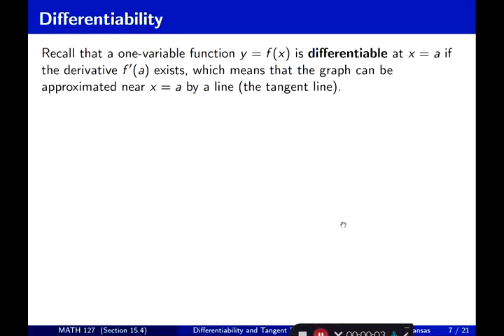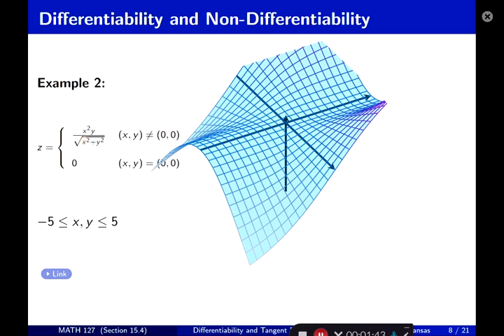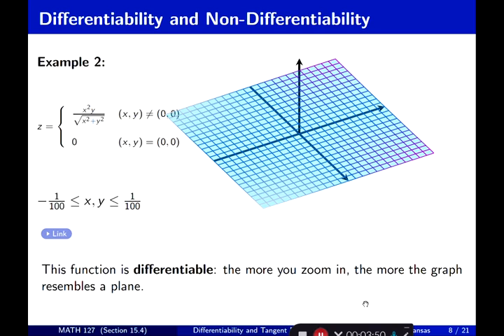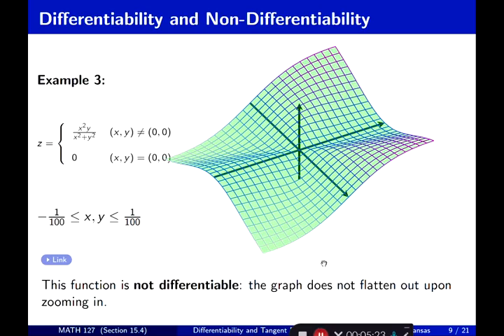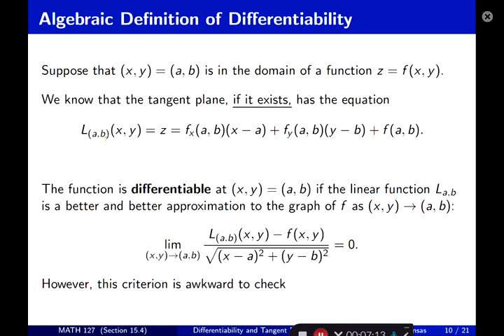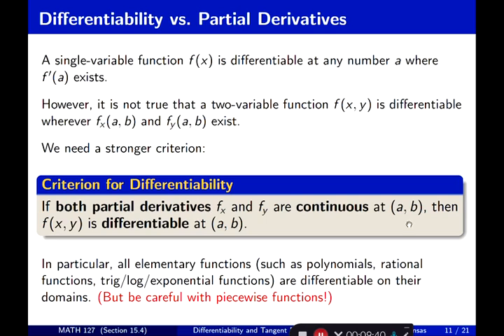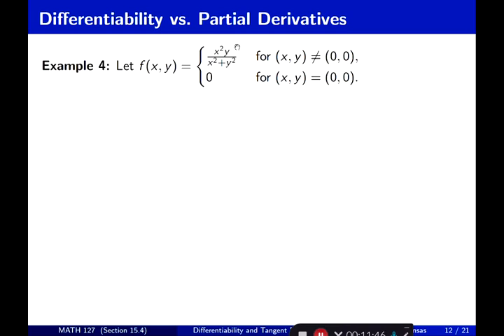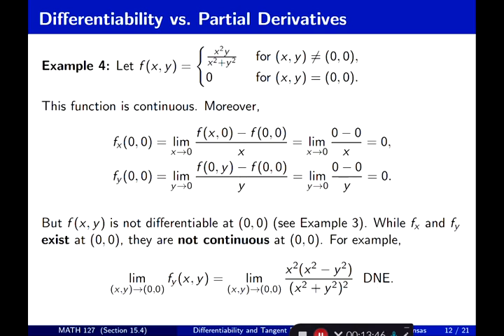14 4 Differentiability and tangent Planes, Part 2, Differentiability